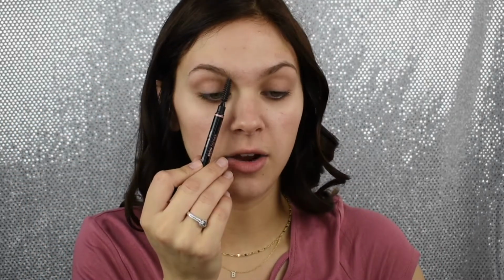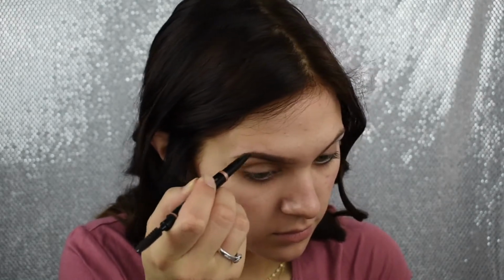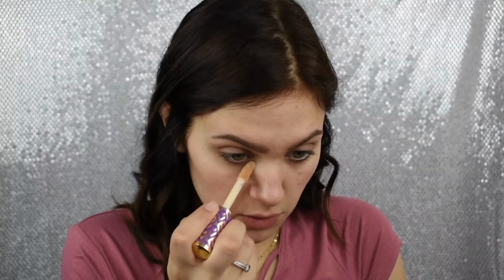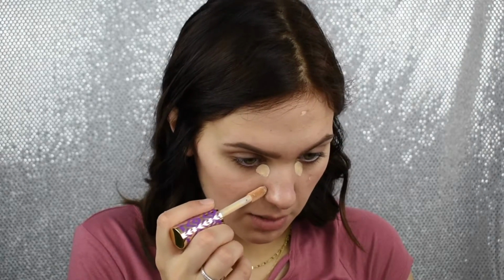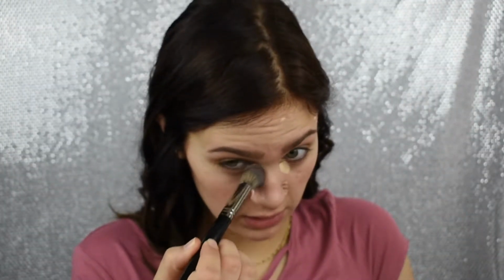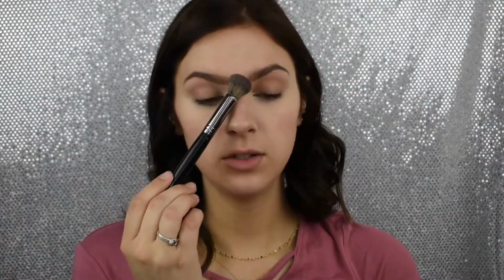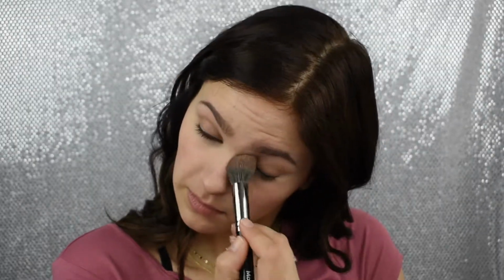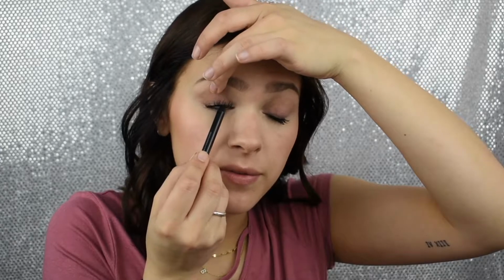No Makeup Makeup Tutorial | 5 Minute Makeup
This is my quick and easy 5 minute "no makeup" makeup tutorial! In this video I show you how to achieve a super natural minimal makeup look with simple eyes and glowing skin.

Products Mentioned:

Anastasia Beverly Hills Liquid Glow Highlighter in Perla

Chanel Tan De Soleil Bronzer

Sonia Kashuk Blush in Flamingo